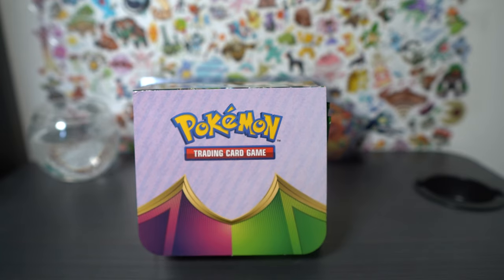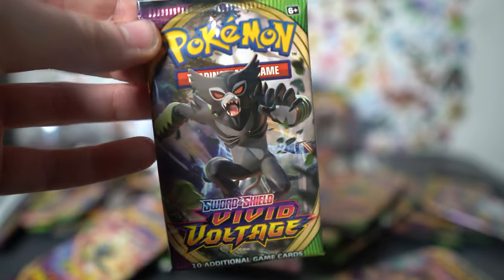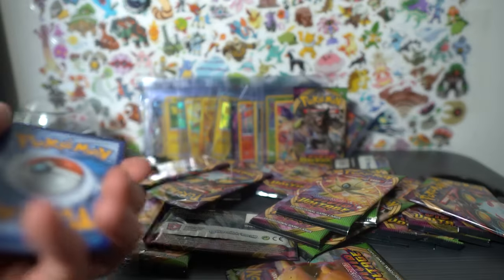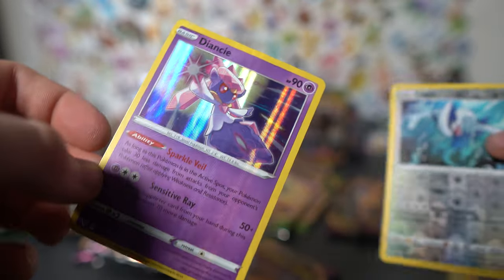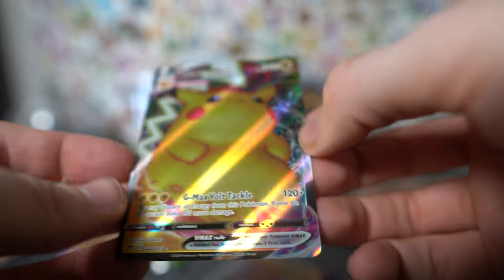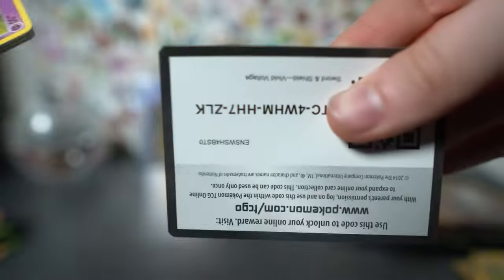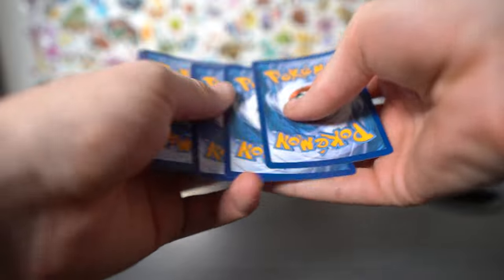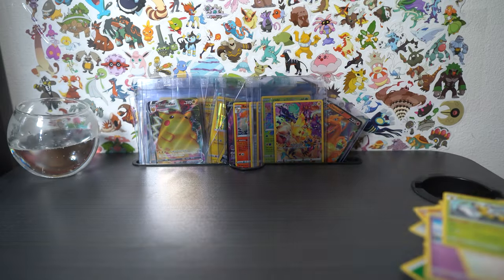Unboxing 36 Vivid Voltage Packs... we pulled THE ONE!!!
JOIN GAIN EXP FITNESS TODAY!
About the Pokemon Vivid Voltage Expansion:
Discover new brilliance and maximum power in the Pokémon TCG: Shield—Vivid Voltage expansion as more Pokémon V appear, including the newly discovered Mythical Pokémon Zarude! Unique new Amazing Pokémon burst onto the scene with a rainbow splash, alongside more Pokémon VMAX! Put a little color and a lot of spark into your deck or collection with the Shield—Vivid Voltage expansion!